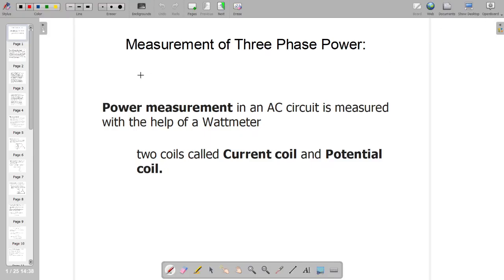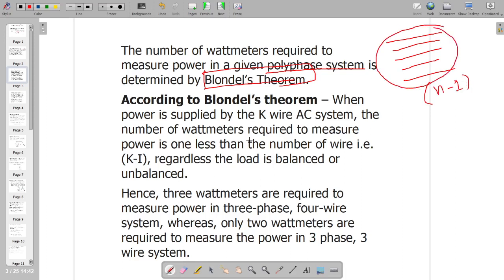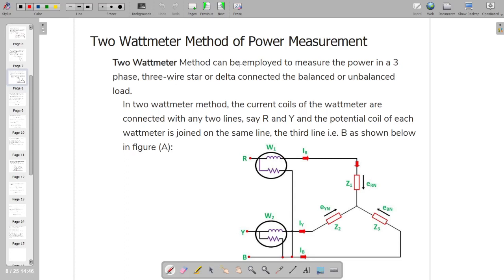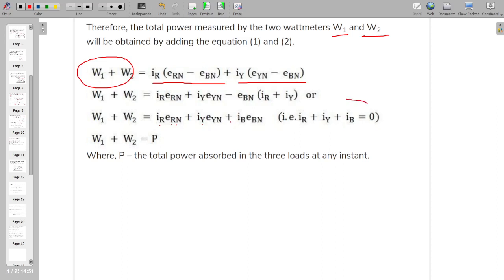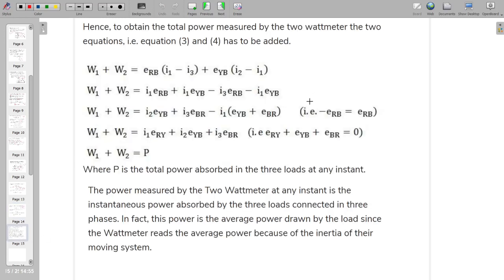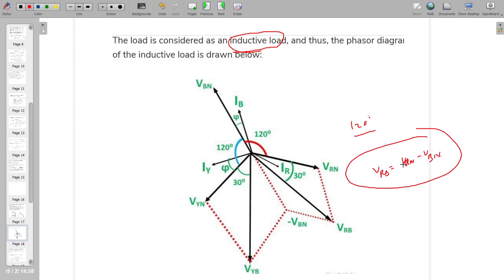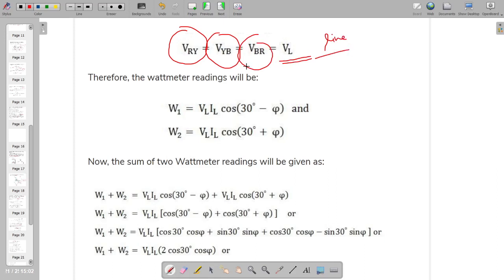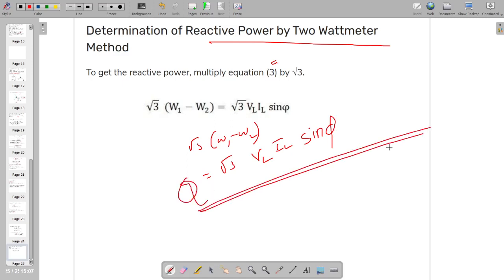Measurement of power in three phase circuits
About    Measurement of power in three phase circuits